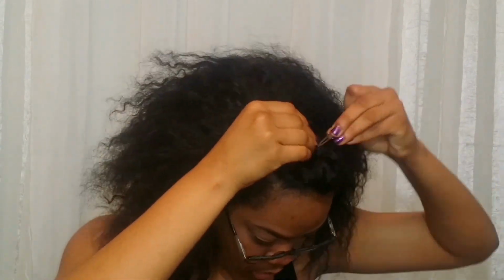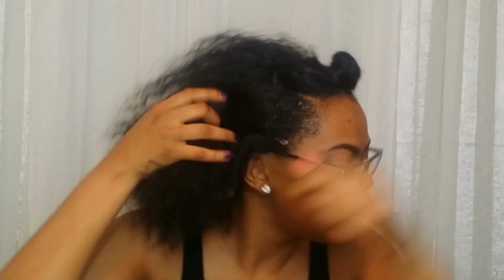Easy Transitioning Hairstyle | Overnight Heatless Curls |Krissyslifestyle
WATCH ALL VIDEOS IN HD
Simple heatless style that can be done on both natural and relaxed hair. I hope you guys like it !

Hair Type: Relaxed
All the producted are listed in the video.

Leave comments of videos you want to see me do next.

BEAUTY & LIFESTYLE VIDEOS

FASHION VIDEOS

STORYTIME VIDEOS

v=8Qxvu_voPJA

Name: Kristen McDowell
Nationality: Jamaican

This video is not sponsored in anyway nor am I promoting the products being used. All things said are my opinions.